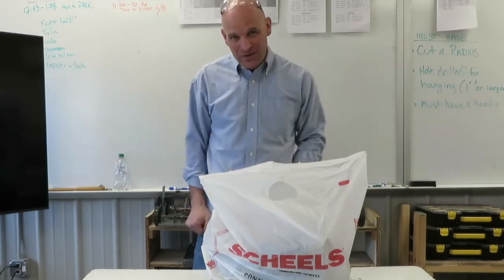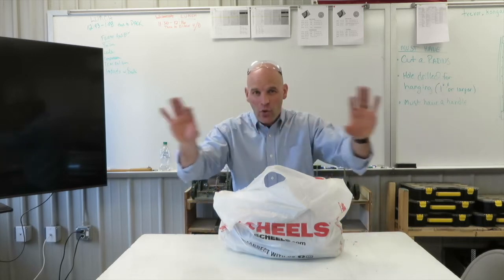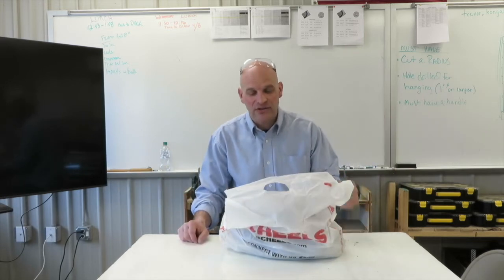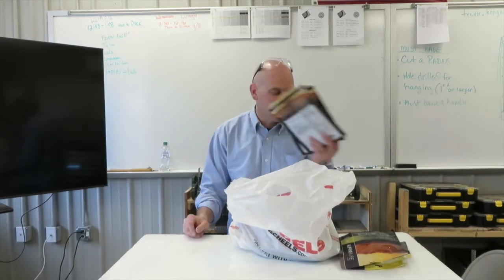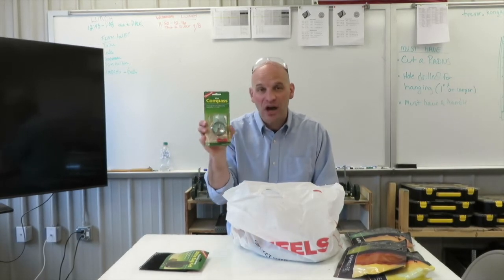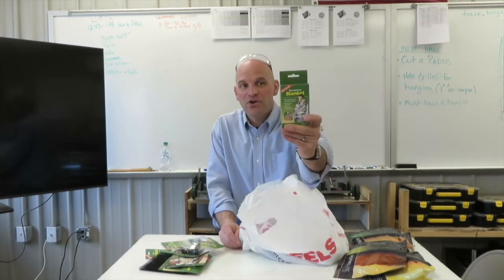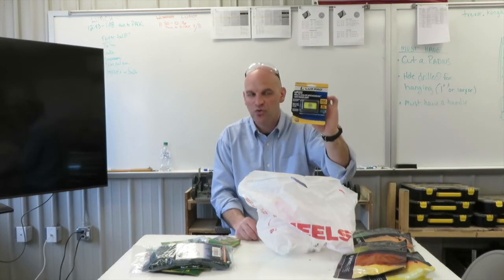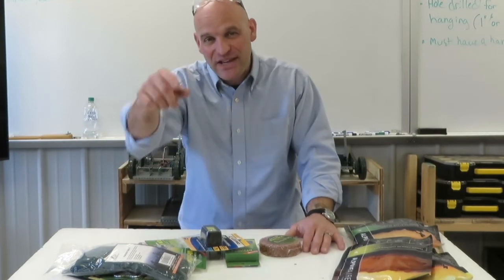Scheels donated for our "Survive the Wild " class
In this video, Mr. Kongable shows the different items that Scheels donated to our "Survive the Wild " class.

Thanks so much to Scheels for the great donated items.